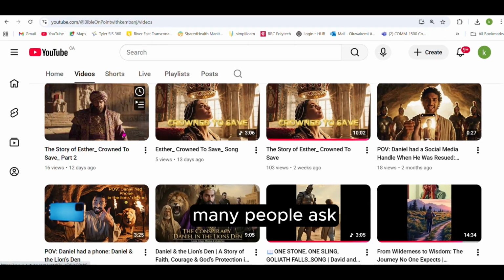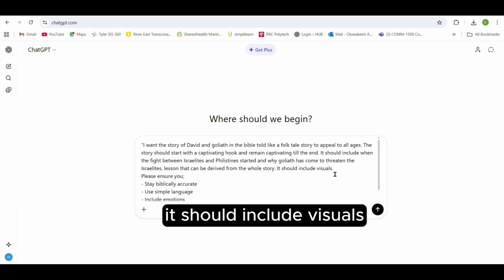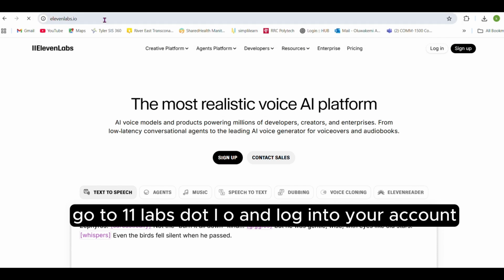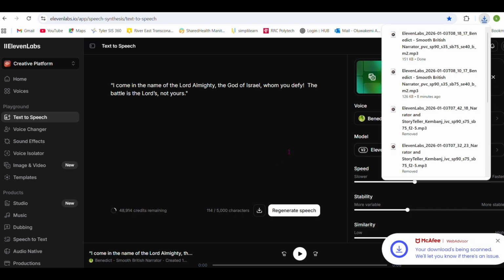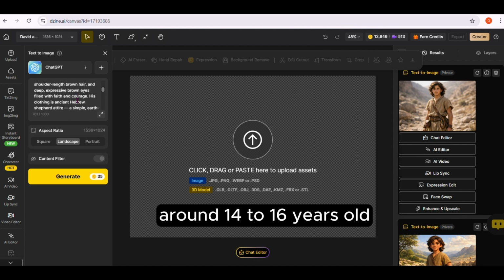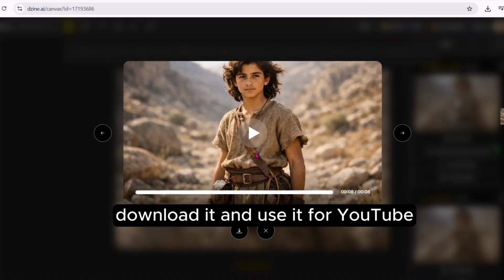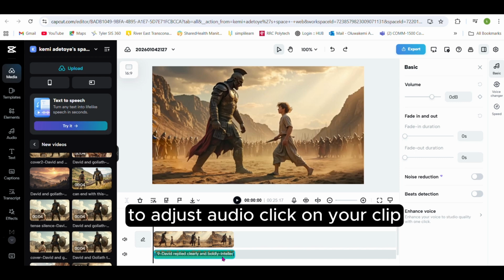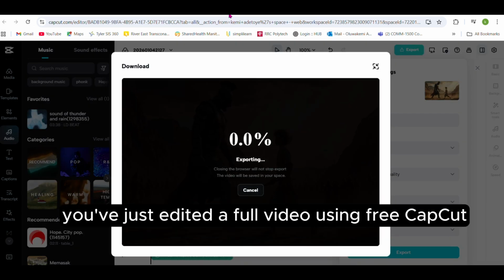Behind The Scenes on How I Create Bible Story Videos from Scripture (Step-by-Step Tutorial)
📺In this video, I share my complete process for creating Bible story videos directly from Scripture.
I walk through each step — from script writing, voiceover creation, visual design, and final video editing.

✨ This tutorial is helpful not only for Bible and Christian content creators, but also for anyone interested in storytelling, voiceover creation, AI-assisted visuals, and simple video editing workflows.

🛠 Tools used in this video:
• ChatGPT – Script creation
• ElevenLabs – Voiceover generation
• Dzine – Biblical visuals
• CapCut – Video editing workflow

First-time subscribers who use them may receive bonus credits for their first month, and I may earn bonus credits at no extra cost to you.
I only share tools I personally use in my workflow.